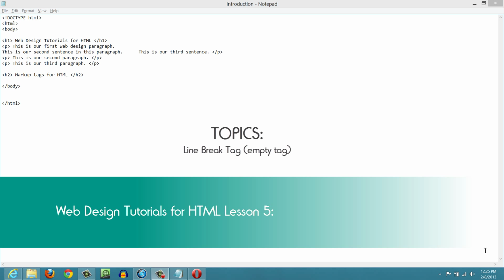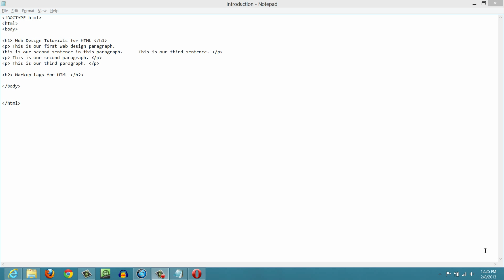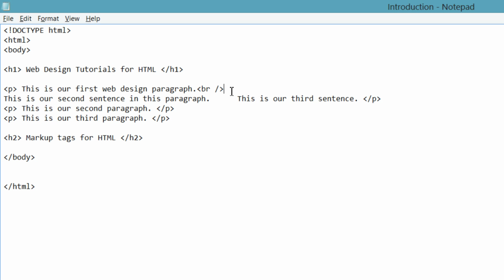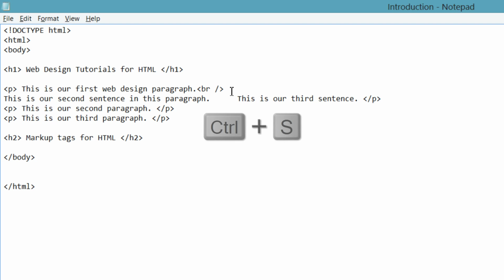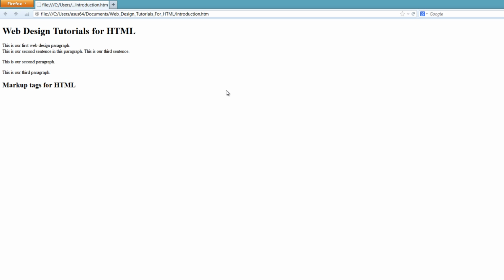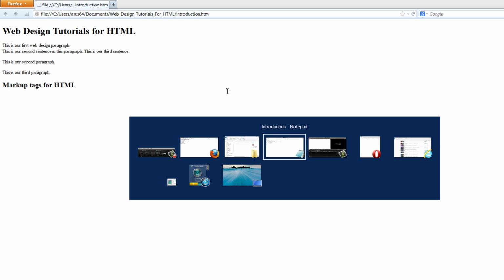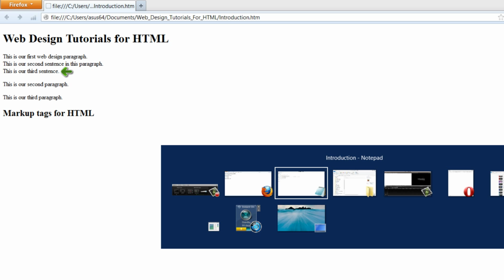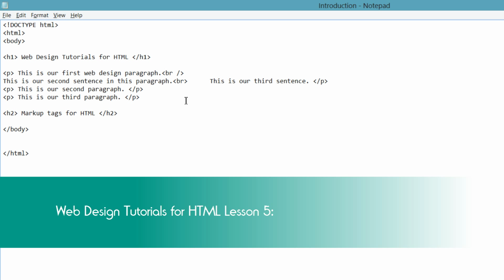HTML Web Design Tutorials - HTML Line Break Tag Lesson 5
HTML Web Design tutorials - Hyper Text Markup Language. This HTML web design tutorial will show you how to use a line break tag to format paragraphs within your HTML website. The line break HTML tag is a special tag because it is an empty tag in other words their is no content show for an line break tag and also it doesn't have an opening and closing tag. Be sure to view some of our other web design tutorials on other web design playlists.